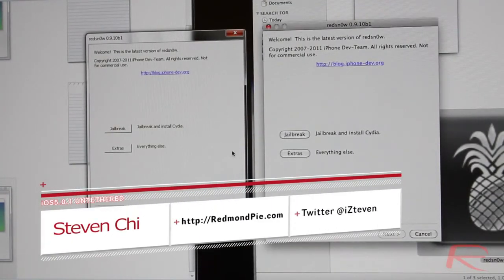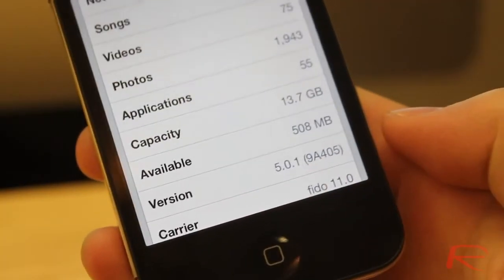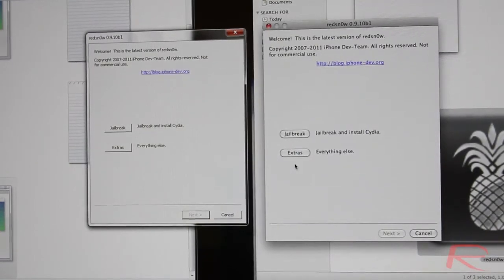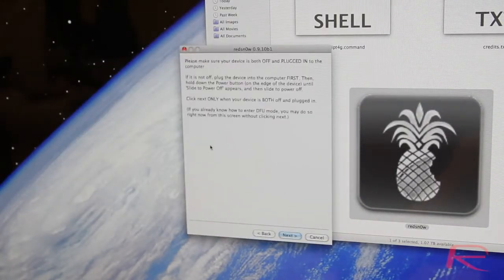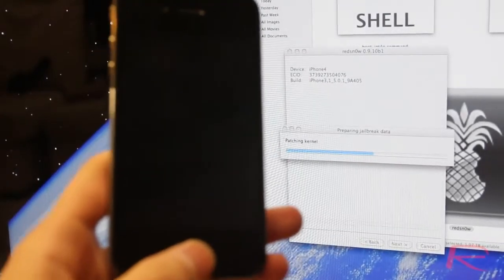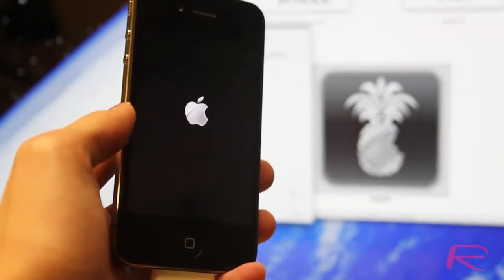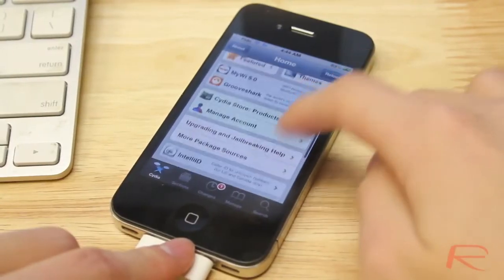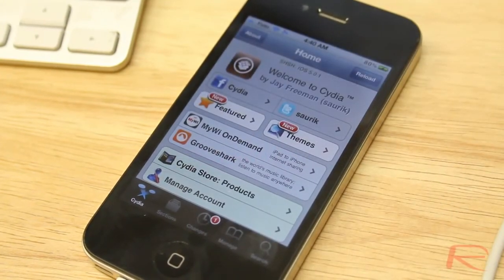Step by Step Instructions - iOS 5.0.1 UNTETHERED Jailbreak